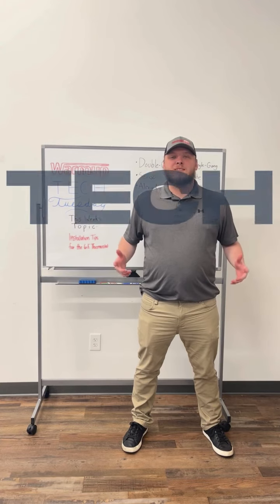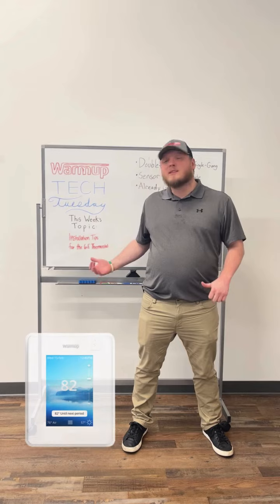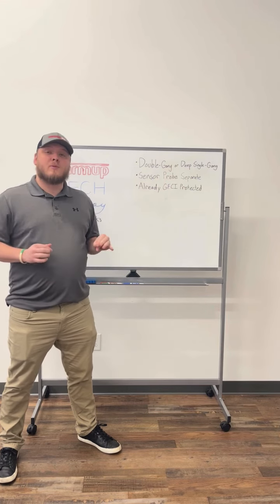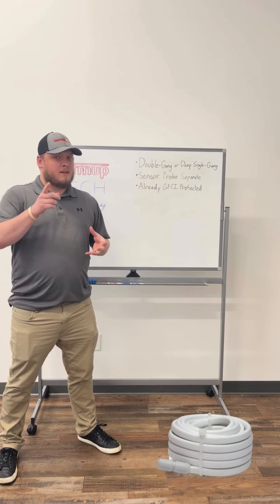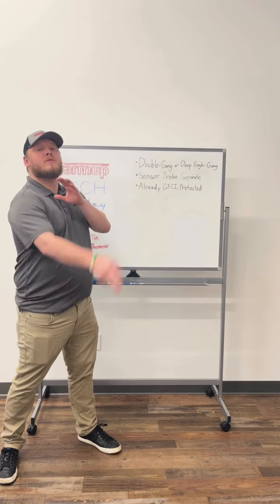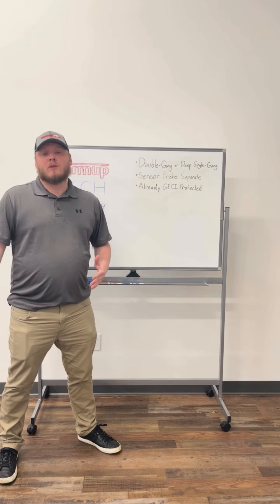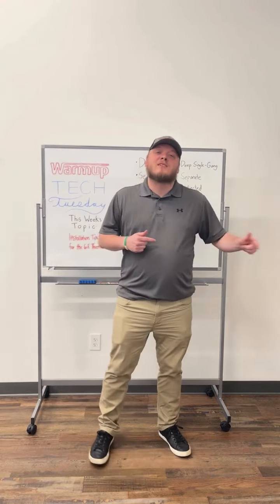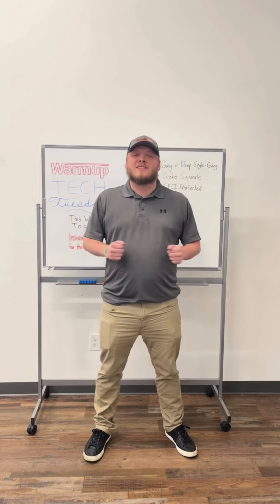Installation Tips for the 6iE Smart Thermostat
This minute clip covers installation tips when installing Warmup's 6iE Smart WiFi Thermostat. to receive an instant quote.